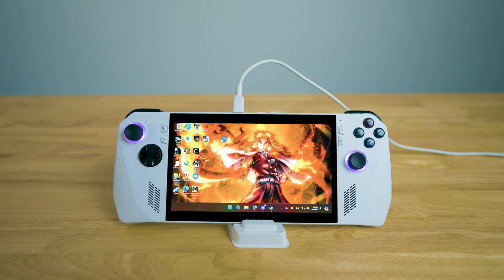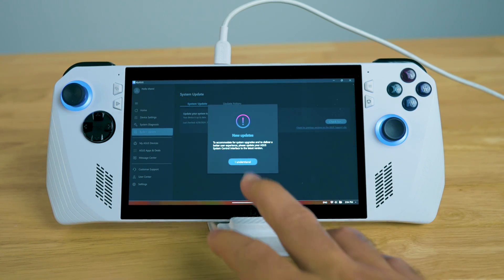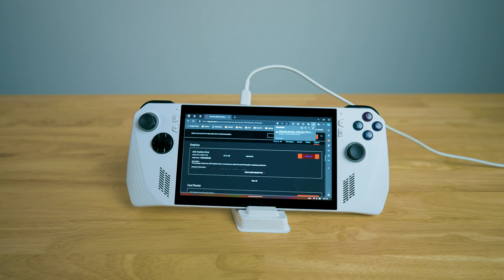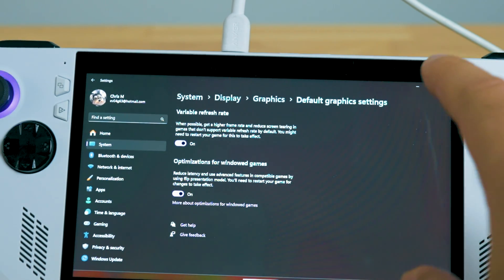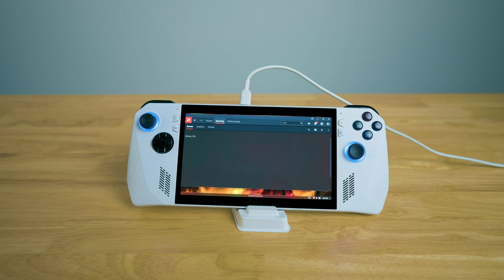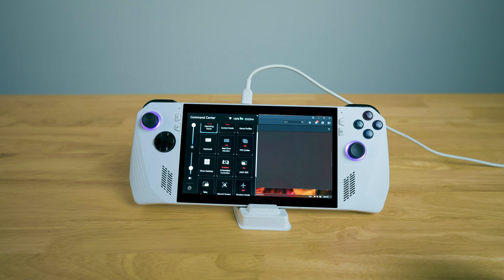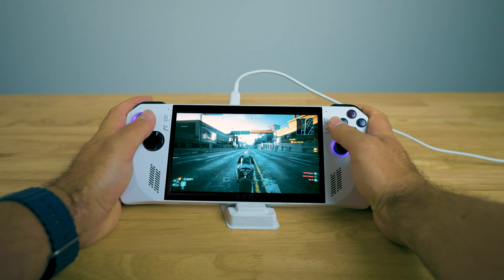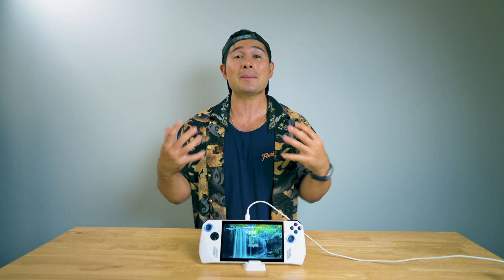ASUS ROG Ally AMD FLUID MOTION FRAMES! How to get AFMF on ROG ALLY in MINUTES!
ASUS ROG Ally AMD FLUID MOTION FRAMES is officially available!This is How to get AFMF easily on your  ROG ALLY in MINUTES! AFMF is basically FSR 3 frame generation but without the upscaling technology that comes with FSR/RSR and you also won't need to look on a game compatibility list. Watch your Gameplay improve even MORE with AFMF!

Anker Powerbank:

TIMESTAMPS:
00:00 -Asus Rog Ally AMD Fluid Motion Frames!
01:20 -Step 1: Go to Armoury Crate Lite
02:00 -Step 2: Update MyASUS & WIndows
02:13 -Step 2B (For those that has AMD Software missing)
03:03 -Step 3: Windows Graphical settings
03:35 -Step 4: Command Center
03:55 -Step 5: AMD Software

AMD PC Build contains:

AMD Ryzen 7950X3D:
ASUS Crosshair X670e Hero:
Corsair Vengeance 32GB (2x16GB) 6000MHz DDR5:
CORSAIR iCUE H150i ELITE LCD Display Liquid CPU Cooler:
Gigabyte RTX 4090 Gaming OC:
Gigabyte AORUS Gen5 10000 SSD 2TB
 Corsair iCUE 5000X RGB Tempered Glass Mid-Tower ATX PC Smart Case:
Corsair QL 3x120mm Fans:
THERMALTAKE GF3 1350W ATX 3.0 POWER SUPPLY
Artic Silver 5:
Corsair K100 RGB Optical-Mechanical Gaming Keyboard
 Logitech G502 Proteus Spectrum RGB Tunable Gaming Mouse

CAMERA GEAR:

Sony NEW Alpha 7S III:
➡️Sony E-Mount FE 24MM
Memory Card:

PC CASE:
ASUS Tuf gt501 midtower
PROCCESSOR:
AMD threadripper 3970x

CPU COOLER:
DEEPCOOL Castle 360EX

GPU:
MSI gaming geforce rtx 2080 TI

POWER SUPPLY:
Corsair RMx series 1000w power supply

Corsair K100 KB: